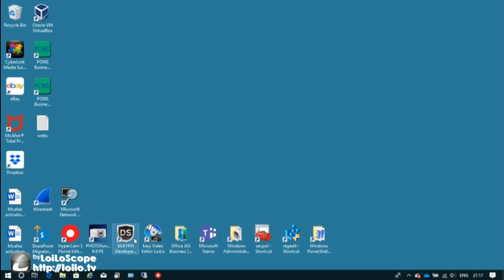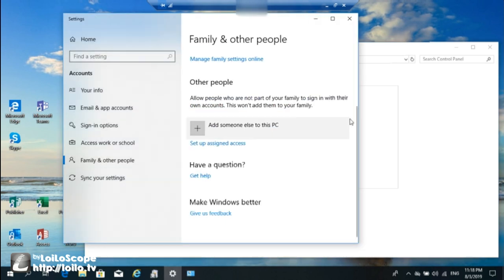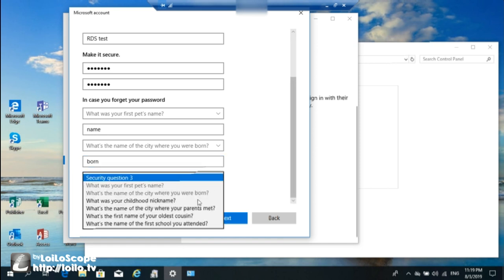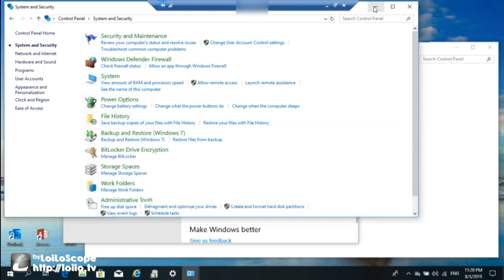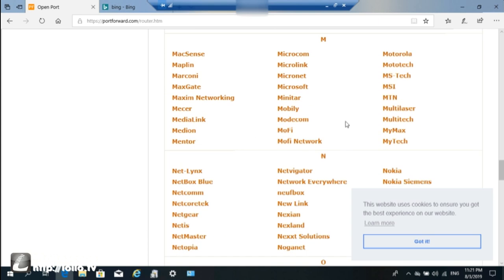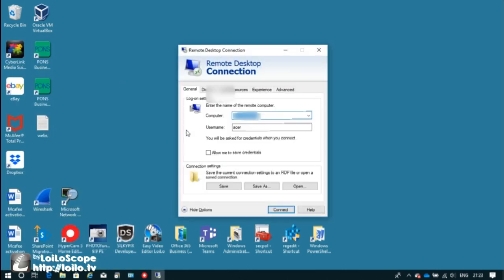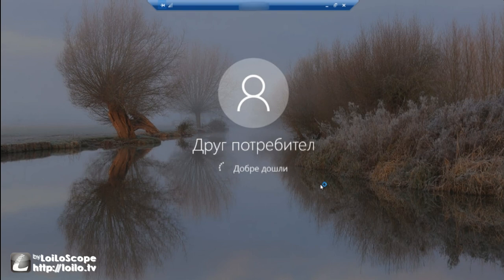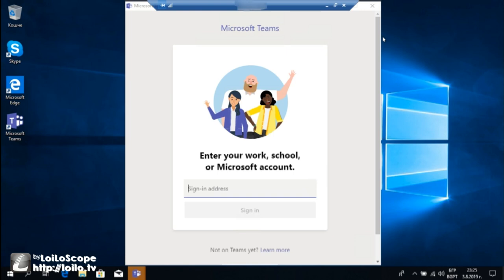Configure Remote Desktop Service in Windows 10